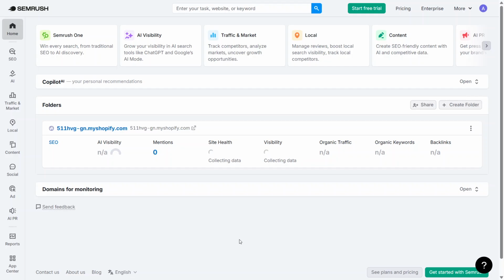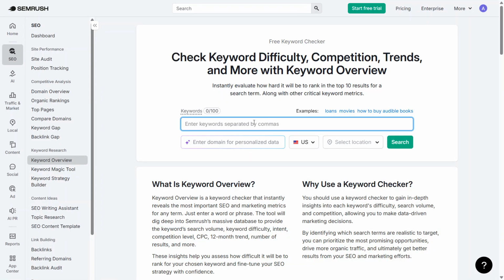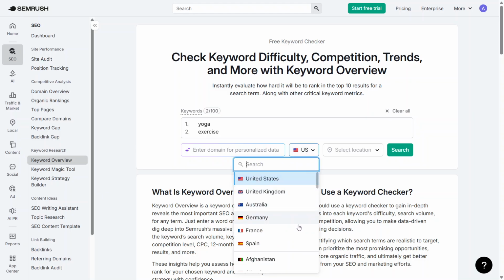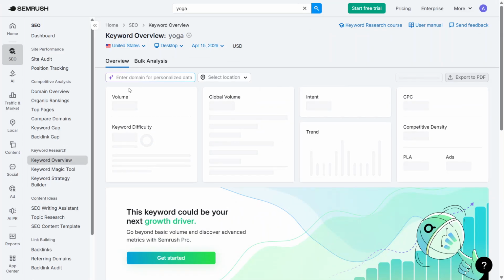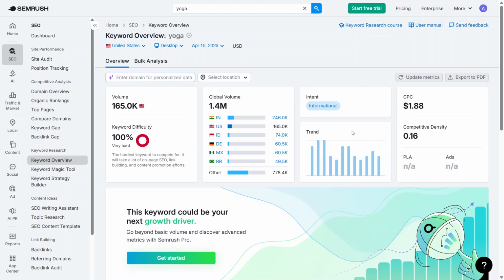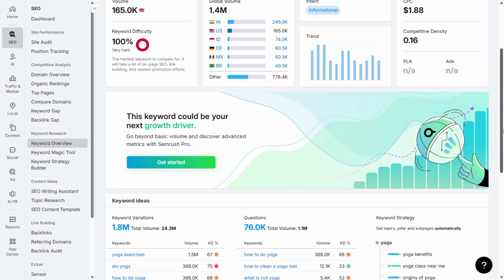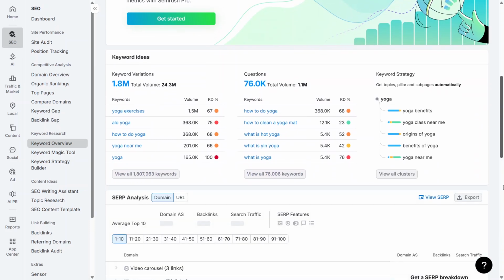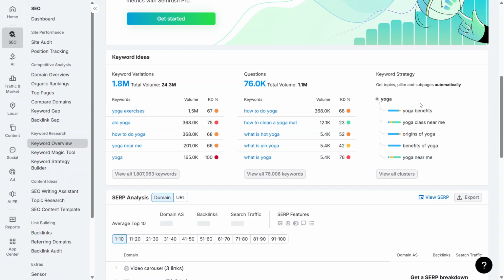How to Do Keyword Research in Semrush (2026) | Step-by-Step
Learn how to do keyword research in Semrush using the most current method available in 2026. This tutorial walks you through the Keyword Magic Tool, how to filter by volume and difficulty, and how to find profitable keywords your competitors are missing. You'll also see how to organize your results into keyword lists and export them for use in your SEO or content strategy. This updated walkthrough reflects the latest Semrush interface, so nothing will look out of place as you follow along. Whether you're doing research for a Shopify store, blog, or client campaign, this process works across any niche. Follow along and start building your keyword list today.